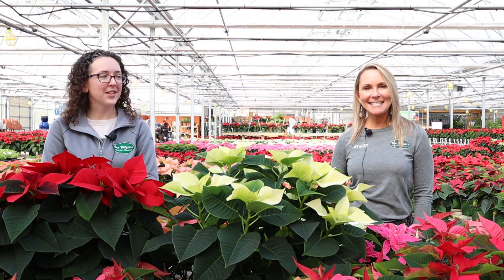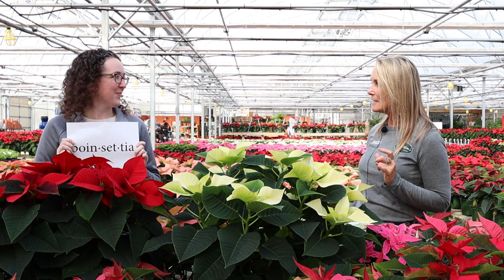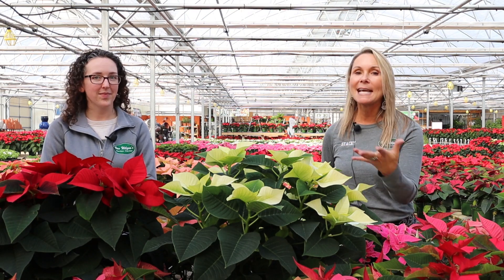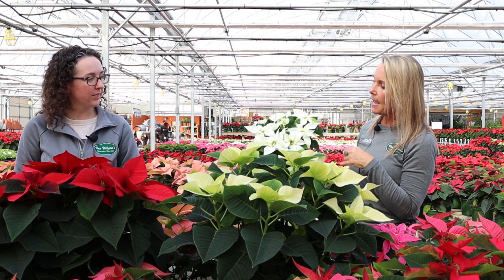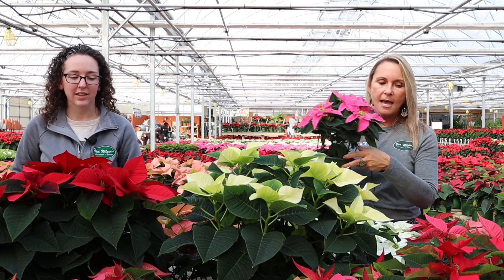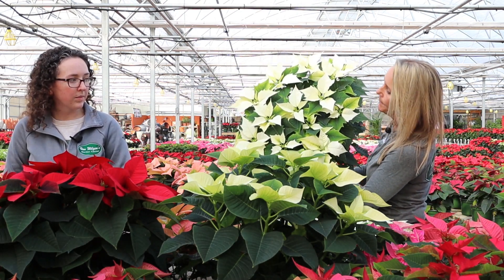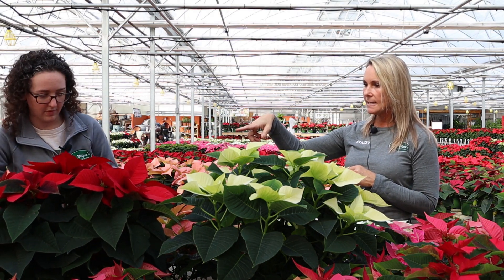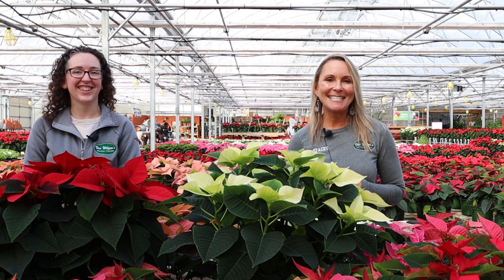Beautiful Poinsettia Varieties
Poinsettias are here! Our greenhouse is filled to the brim with these gorgeous holiday plants, but there's more than just the traditional red variety you may be familiar with. Keep watching for a few of our favorites.